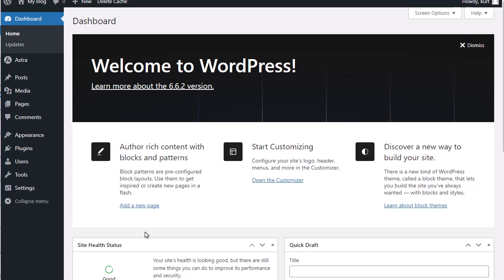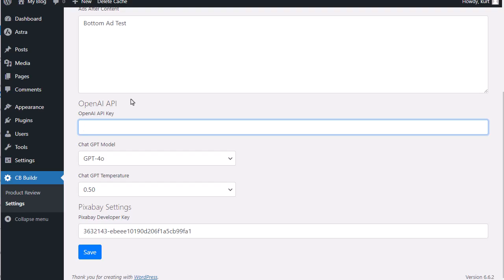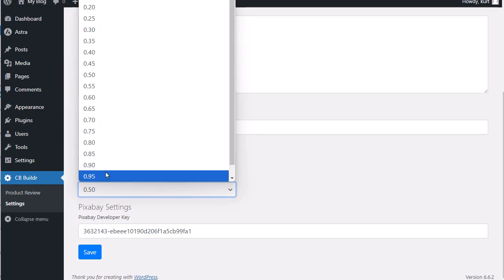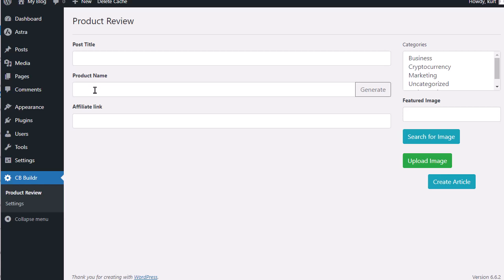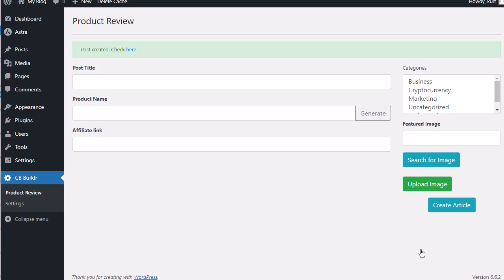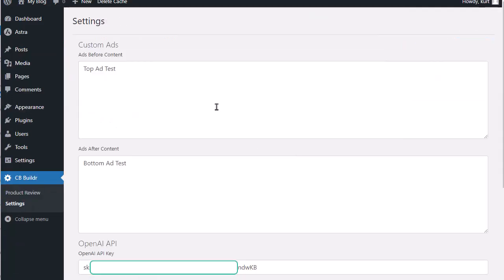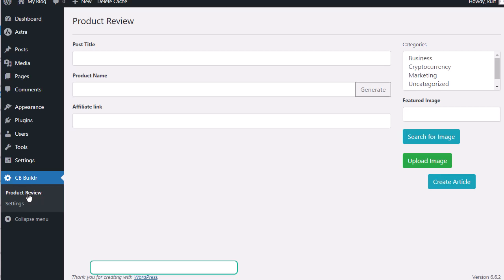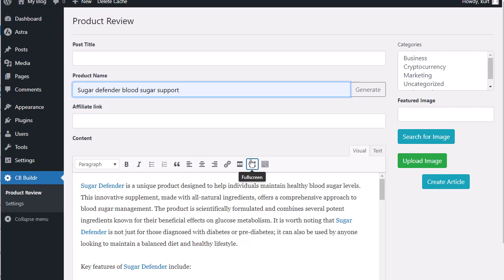CB Buildr AI WordPress Plugin – Post Articles with Automatic affiliate link insertion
CB Buildr AI WordPress Plugin - Create any Content With your affiliate Links
ClickBank, Amazon Content Builder with AI
Create Any content ( page ) using AI
Automatically Integrates all your affiliate links in your content.

Watch This Demo to understand how it works